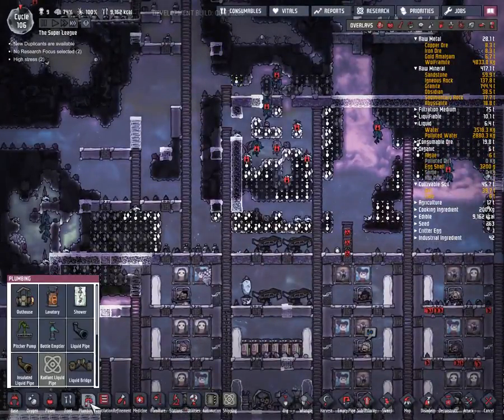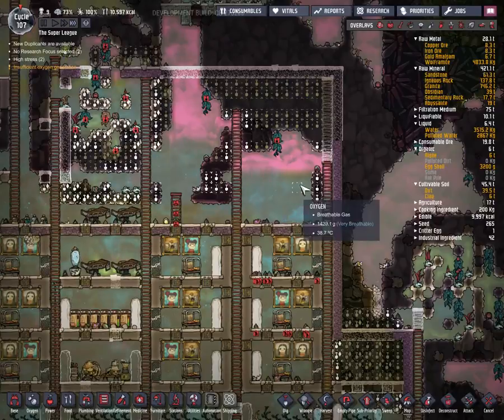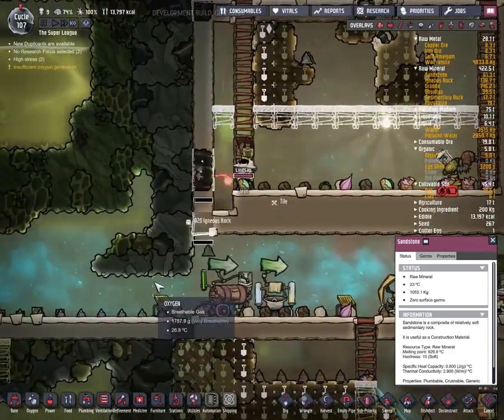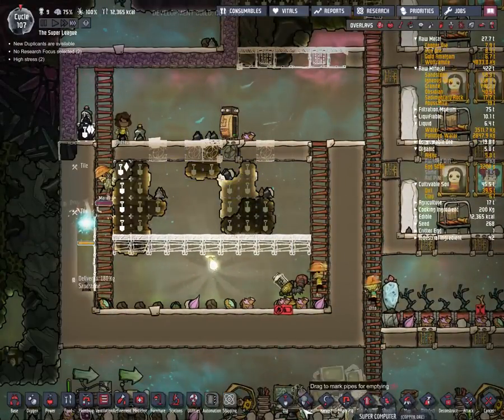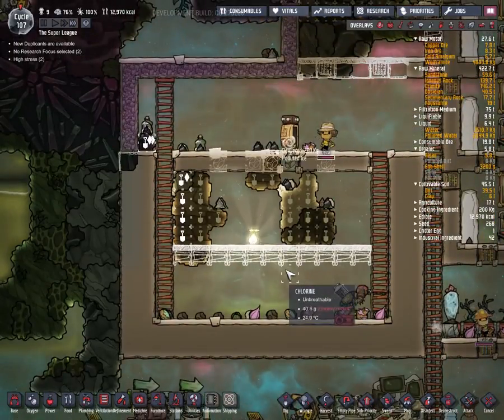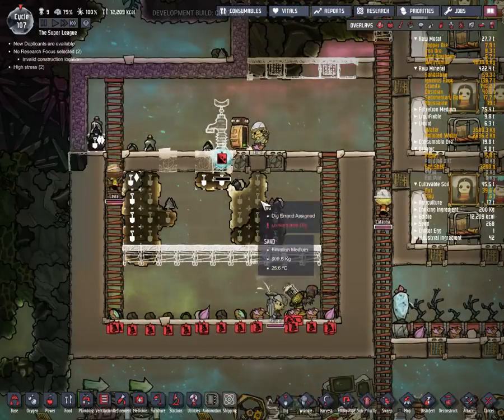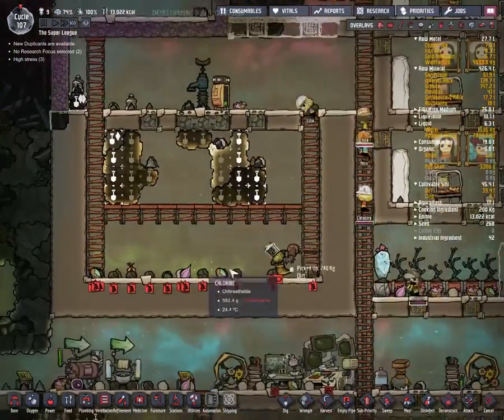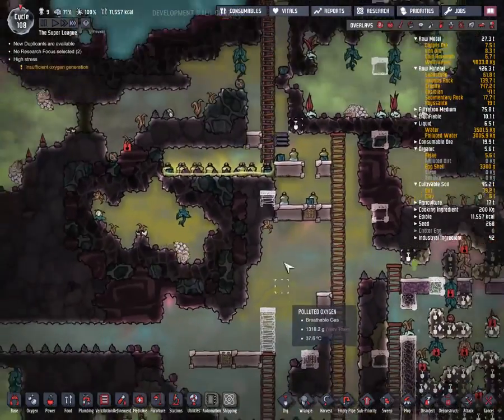Let's Play Oxygen Not Included Super League Ep13